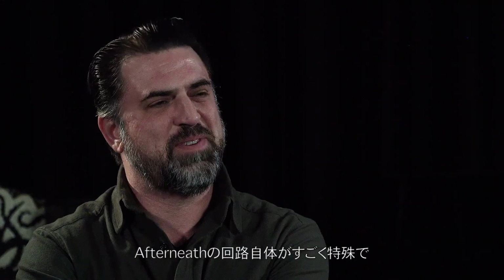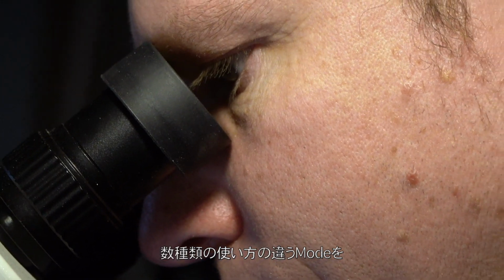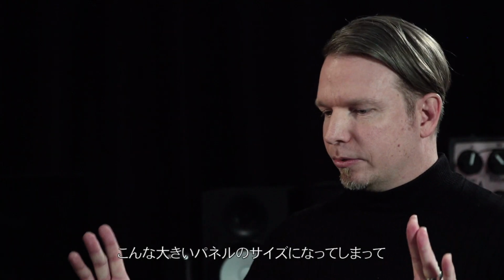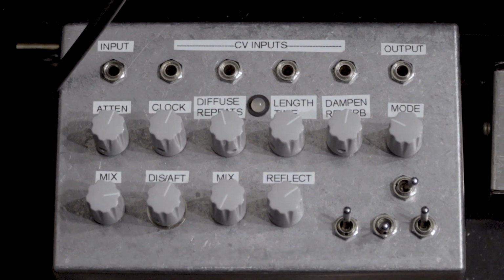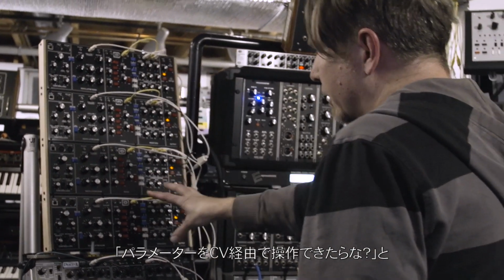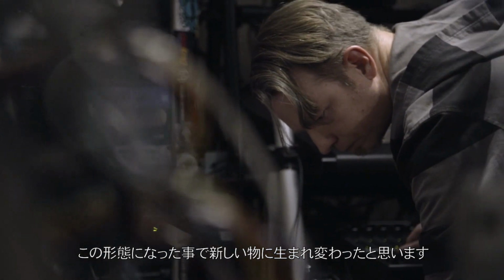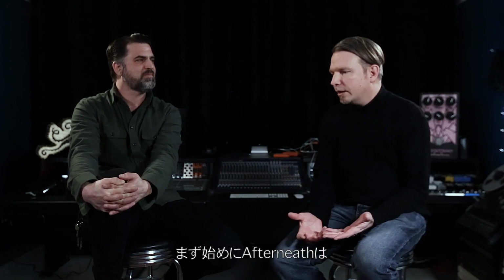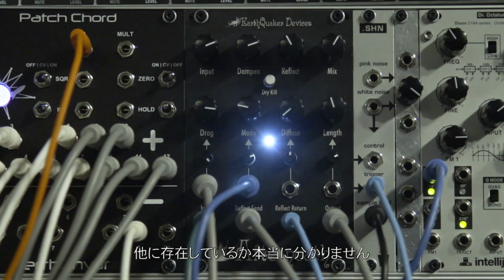デザイナーノート： エピソード３Jamie Stillman Afterneath（アフターニース）ユーロラックモジュラー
EarthQuaker Devicesは何故Afterneathをモジュラーにしたのか？当社の人気機種の一つAfterneathがどの様な経緯でモジュラーのフォーマットとして新しい機能を搭載して生まれ変わったのかを見てみましょう！

アースクエイカーデバイセスの創設者で唯一のサーキットデザイナー、ジェイミー•スティルマンがこのモジュラー版の開発に協力してくれたJon Sonnenbergと開発がどう始まったか？開発中の経緯等を思い起こして話をしています。

このデモを演奏しているJon SonnenbergはEQDの友達で電子精密機器を開発、製造しているAkronの隣町Cayahoga Fallsを拠点にしているCircle Prime Manufacturingのエンジニアです。彼はエレクトロニックミュージックに彼のほとんどの人生を捧げ、彼自身も個人的にユニークな電子楽器等を開発するなど生まれながらの発明家です。Afterneathをモジュール化する際に彼が一番の手助けをしてくれて、メインのエンジニアとして製品の開発で活躍してくれました。⁠

Video: Chris Tran